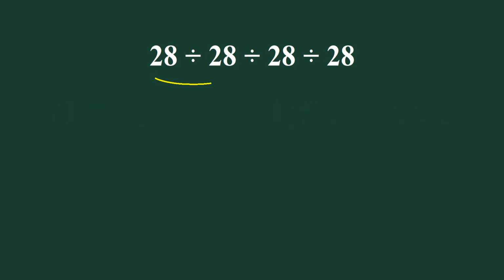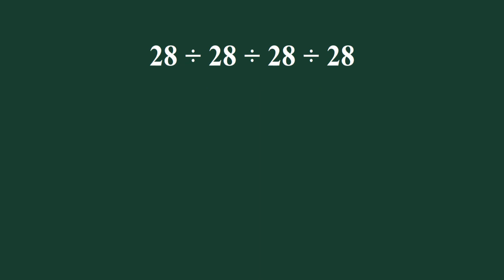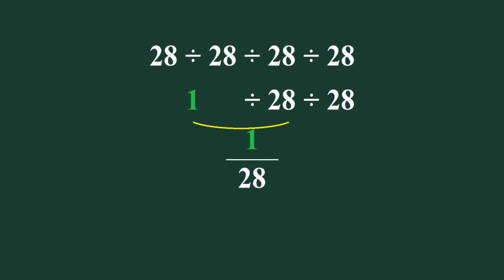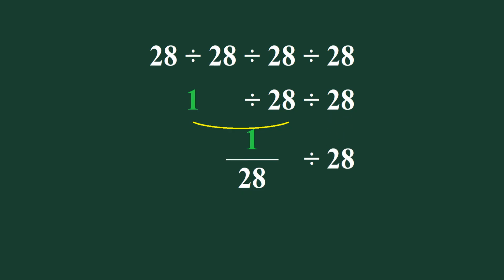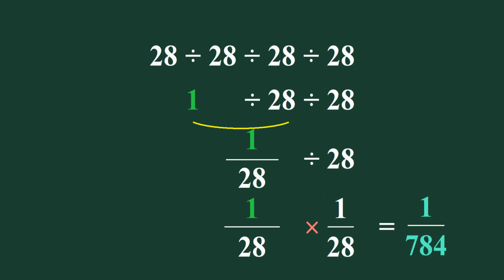Why is everyone getting this basic math problem wrong? | 28 ÷ 28 ÷ 28 ÷ 28 = ?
Can you solve this viral math problem that is currently baffling the internet?
Most people look at this simple equation and think the answer is obviously one.
However, 90% of people fail this basic division challenge because they ignore the correct order of operations.
In this video, we break down the step-by-step logic behind the equation 28 ÷ 28 ÷ 28 ÷ 28.
Is the result a whole number, a fraction, or a very small decimal?
Math teachers and students alike are debating the correct way to handle a continuous string of division.
We explore the common mental math mistakes that lead people to the wrong conclusion.
This brain teaser is designed to test your logic and your understanding of elementary arithmetic.
Don’t feel bad if you get it wrong on your first try; the repetition is a complete trap for your brain.
Watch until the end to see the definitive solution and why moving from left to right is essential.

Most people are baffled by this simple result | 28 ÷ 28 ÷ 28 ÷ 28 = ?
The "easy" math equation that 90% of people miss | 28 ÷ 28 ÷ 28 ÷ 28 = ?
Can you solve this? Most people are stumped by the order | 28 ÷ 28 ÷ 28 ÷ 28 = ?
The viral math problem that is confusing the internet | 28 ÷ 28 ÷ 28 ÷ 28 = ?
Think you’re good at math? Try this simple division | 28 ÷ 28 ÷ 28 ÷ 28 = ?
Most people are baffled by this 5th-grade equation | 28 ÷ 28 ÷ 28 ÷ 28 = ?
The tricky division problem that’s sparking heated debates | 28 ÷ 28 ÷ 28 ÷ 28 = ?
Almost everyone gets a different answer to this equation | 28 ÷ 28 ÷ 28 ÷ 28 = ?
Is it 1 or something else? The math problem baffling adults | 28 ÷ 28 ÷ 28 ÷ 28 = ?
The simple equation that highlights a common math error | 28 ÷ 28 ÷ 28 ÷ 28 = ?
95% of people fail this "easy" mental math test | 28 ÷ 28 ÷ 28 ÷ 28 = ?
The viral division sequence that feels like a trick | 28 ÷ 28 ÷ 28 ÷ 28 = ?
Don’t use a calculator! Can you solve this correctly? | 28 ÷ 28 ÷ 28 ÷ 28 = ?
The math trap that most people fall into immediately | 28 ÷ 28 ÷ 28 ÷ 28 = ?
Why this basic division problem is going viral right now | 28 ÷ 28 ÷ 28 ÷ 28 = ?
Only a few get this right on the first try | 28 ÷ 28 ÷ 28 ÷ 28 = ?
The order of operations mystery that confuses everyone | 28 ÷ 28 ÷ 28 ÷ 28 = ?
Stop! Most people solve this equation the wrong way | 28 ÷ 28 ÷ 28 ÷ 28 = ?
The "obvious" math answer that is actually wrong | 28 ÷ 28 ÷ 28 ÷ 28 = ?
A simple equation, but the results are shocking | 28 ÷ 28 ÷ 28 ÷ 28 = ?
Why your brain wants to solve this equation incorrectly | 28 ÷ 28 ÷ 28 ÷ 28 = ?
The viral math question that is harder than it looks | 28 ÷ 28 ÷ 28 ÷ 28 = ?
Most people are baffled by this division logic | 28 ÷ 28 ÷ 28 ÷ 28 = ?
The math problem that tests your basic arithmetic skills | 28 ÷ 28 ÷ 28 ÷ 28 = ?
Can you spot the mistake? Most people can't | 28 ÷ 28 ÷ 28 ÷ 28 = ?
The simple math equation that reveals a hidden bias | 28 ÷ 28 ÷ 28 ÷ 28 = ?
Genius or Fail? This division problem is tricking everyone | 28 ÷ 28 ÷ 28 ÷ 28 = ?
The viral equation that has everyone checking their work | 28 ÷ 28 ÷ 28 ÷ 28 = ?
Most people can't solve this without a second look | 28 ÷ 28 ÷ 28 ÷ 28 = ?